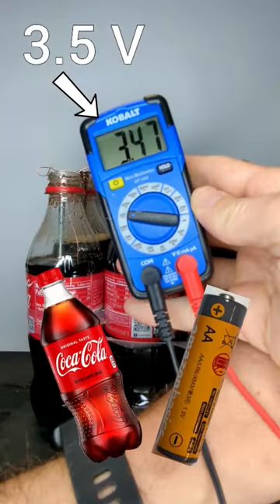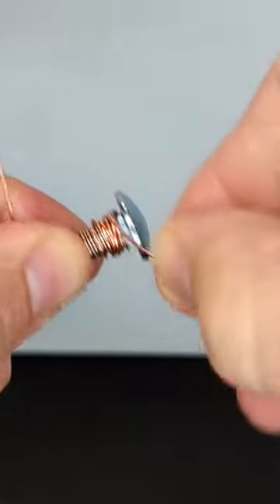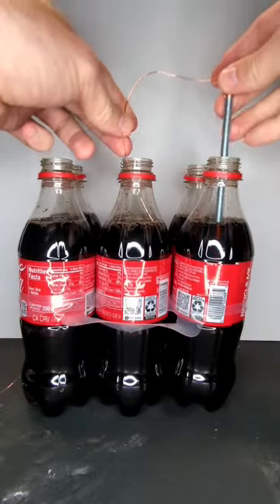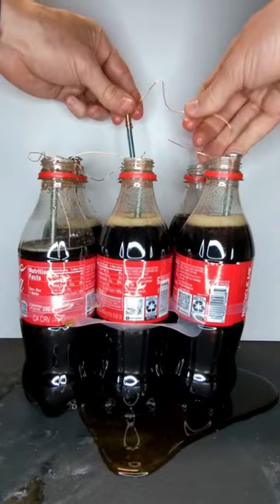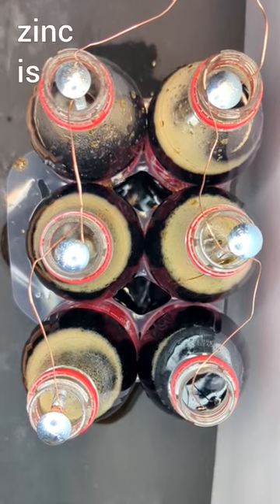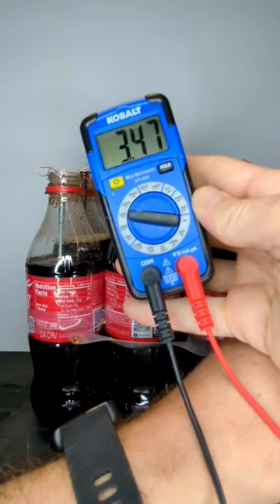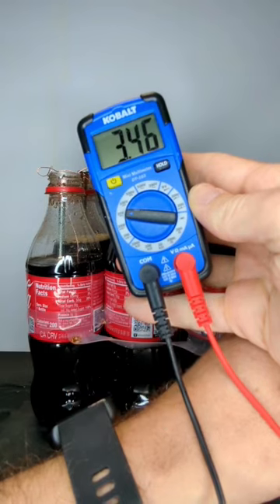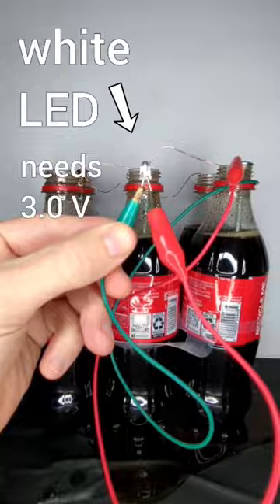Coca-Cola Battery!?🤯🧪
Here's how you can turn a 6-pack of Coca-Cola into a functioning battery!